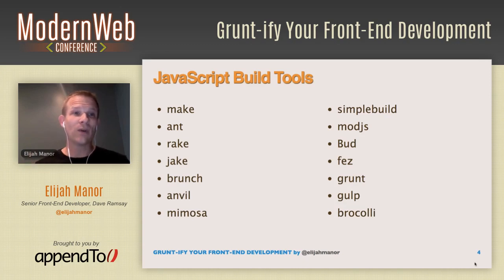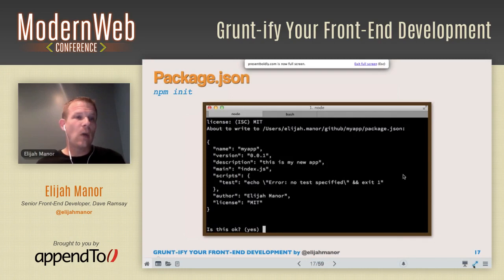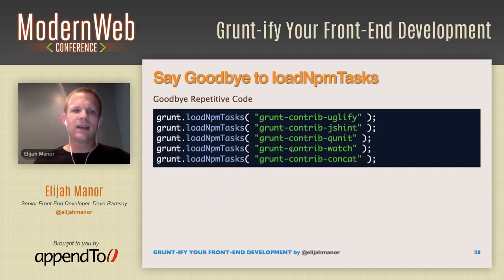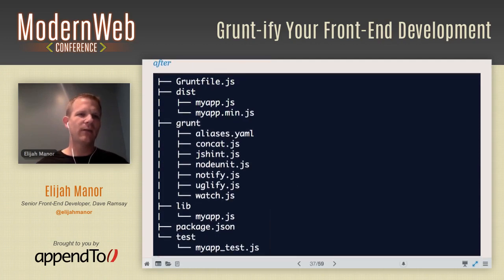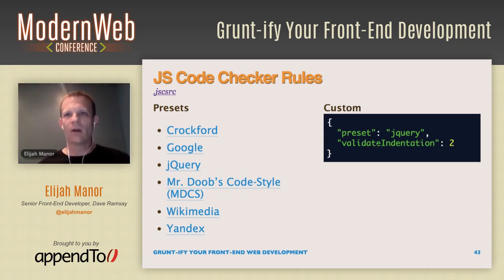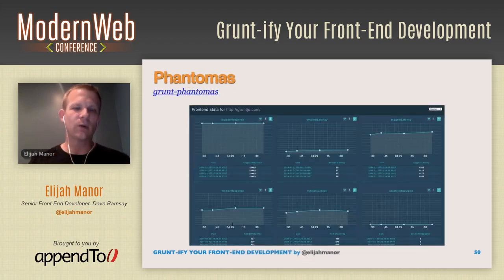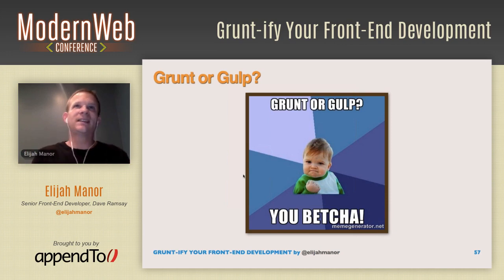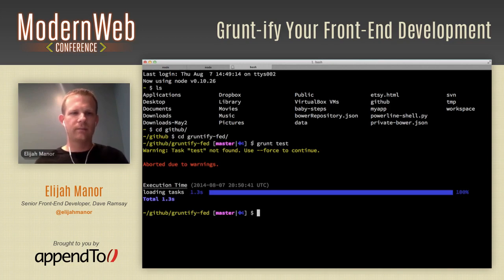Modern Web Conference 2014 - Grunt-ify Your Front-End Development - Elijah Manor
There are a lot of manual processes that front-end developers tend to perform in order to get their job done. Wouldn't it be nice if there was some way to automate all the things? Well, thanks to Grunt you can :) In this session we will introduce Grunt and showcase some common workflows to automate building, linting, live reloading, CSS processing, unit testing, deploying, as well as making your own custom plugins. Along the way, we will discuss some tips and tricks when using Grunt.